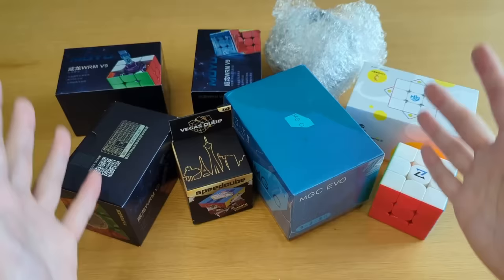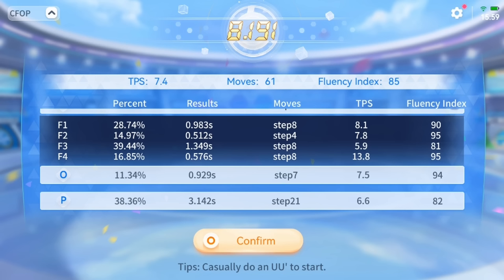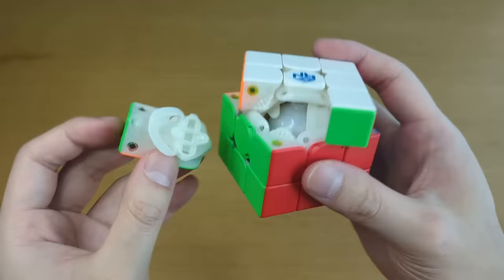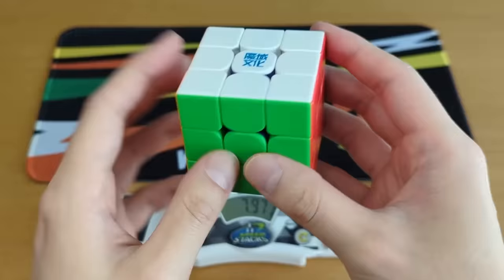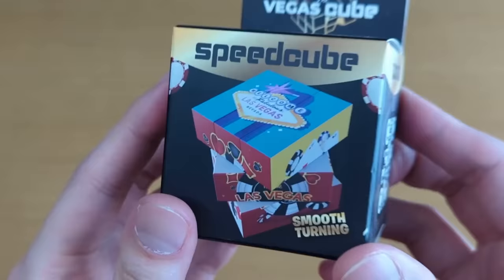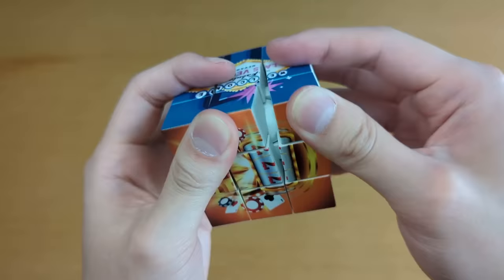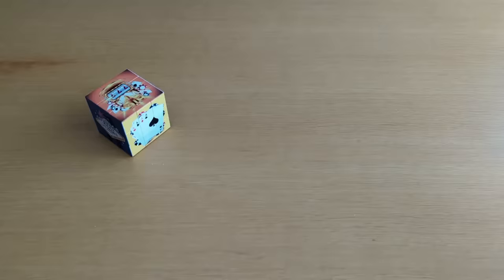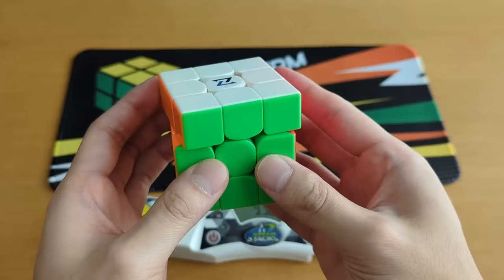GAN Smart Cube / Picture 3x3 Cube / MoYu WR M V9 MagLev + Ball Core | SpeedCubeShop.com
After using a bluetooth smart cube, I now have +50 IQ points (and blue teeth)

0:00 High IQbing
5:15 3 versions of 9th ver. of WRM
11:00 Picture "Speed" Cube
15:13 SCS sent me this
15:51 YuFeng Two
17:50 YJ MGC Evo V2 lol